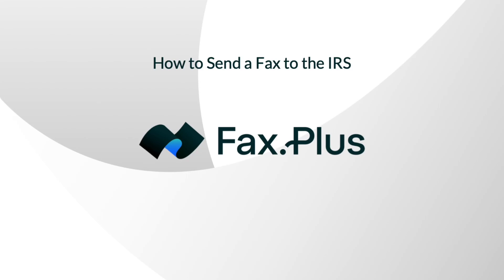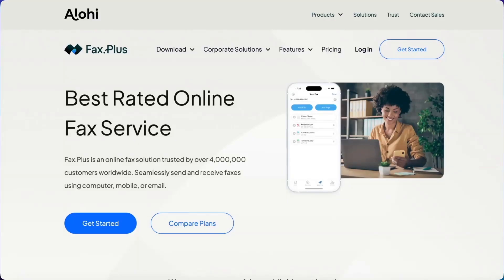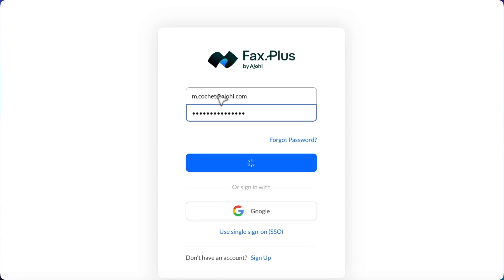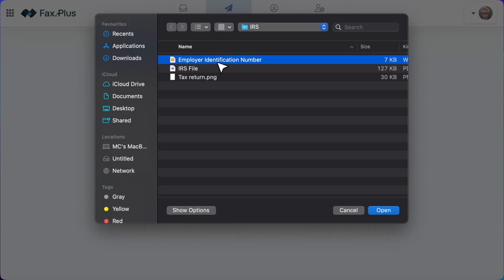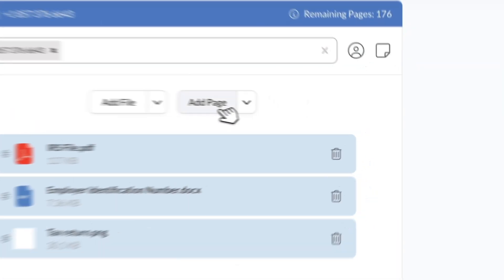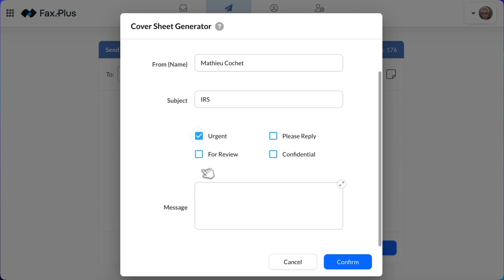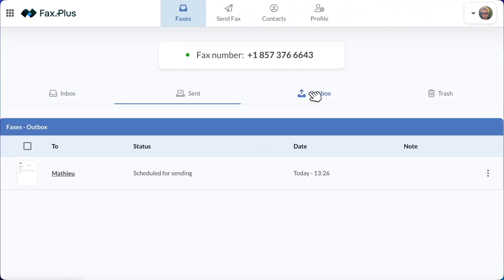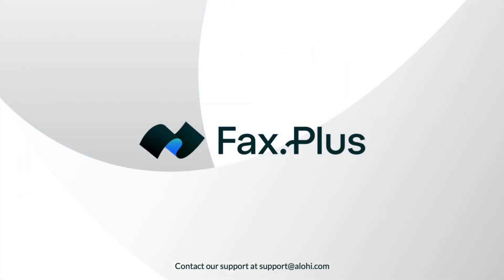How to Fax to the IRS for Free (Tax Return, EIN Application, SS-4)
Need to send a fax to the IRS? Whether it's a tax return, an extension request, or an EIN application, Fax.Plus makes it fast and secure!

In this step-by-step tutorial, you'll learn how to send your documents to the IRS using your computer or mobile device. Follow along to ensure a smooth and successful fax transmission.